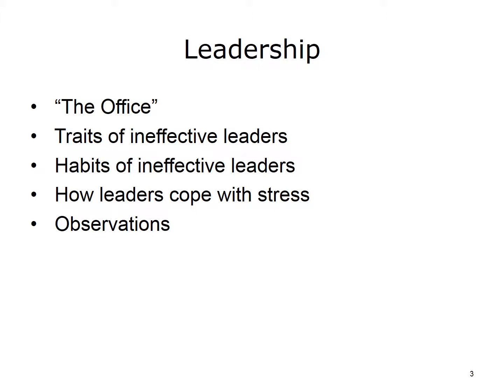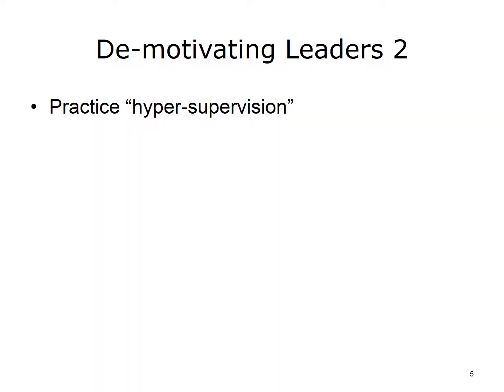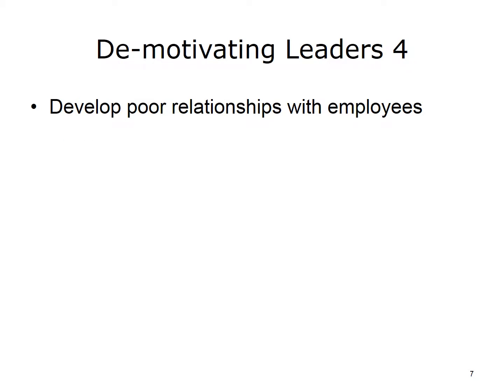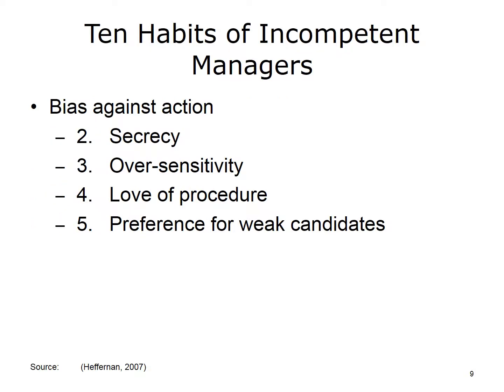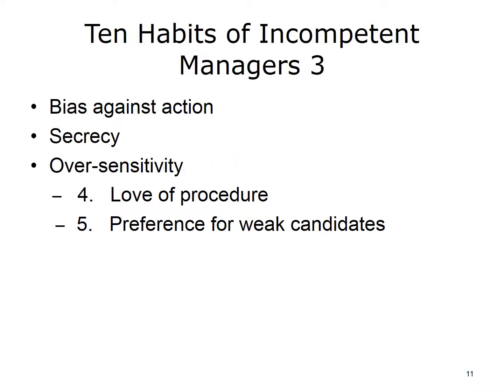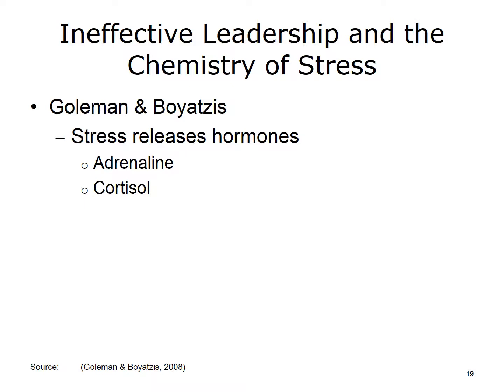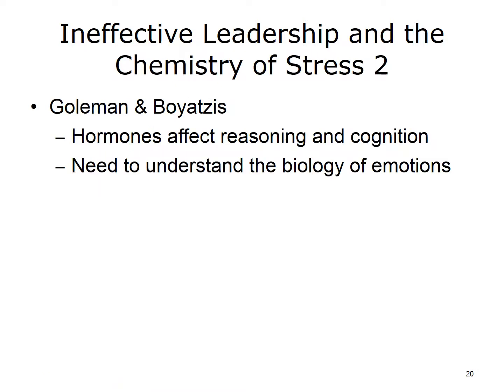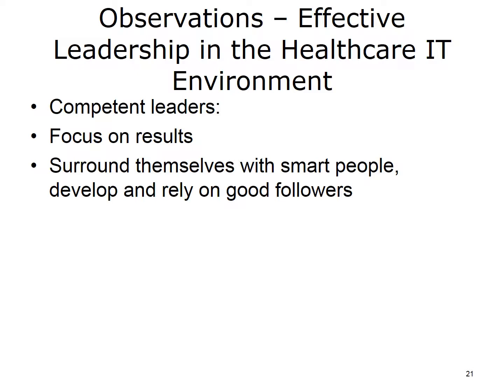ONC Component 18 Unit 4 Lecture b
Unit 4: Effective and Ineffective Leaders

Lecture b: Ineffective leaders:
 • De-motivating and motivating leadership styles
 • Ten traits and habits of ineffective leaders

Description:Welcome to Planning, Management and Leadership for Health IT, Effective and Ineffective Leaders. This is lecture B, Ineffective Leaders.
The Objectives for this unit, Effective and Ineffective Leaders, are to:
 • Describe the common traits of effective leaders
 • Describe skills needed in order for HIT leaders to be effective
 • Describe the common traits of ineffective leaders
 • Distinguish between de-motivating and motivating leaders
 • Discuss ineffective leadership’s role on stress in the work environment

Summary: We covered the common traits of effective and ineffective leaders. We identified the key differences between de-motivating and motivating leaders, and described the skills needed for a leader to be effective in HIT.